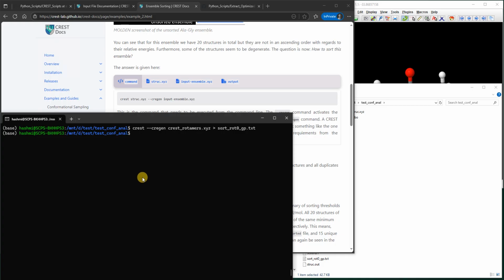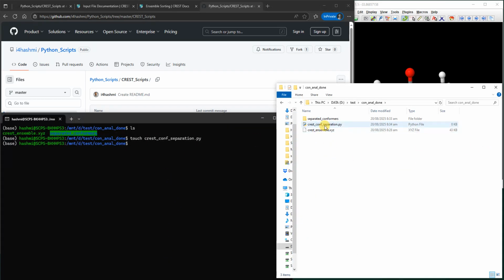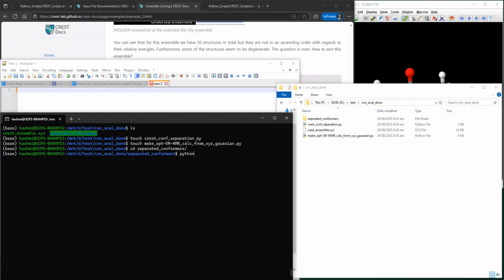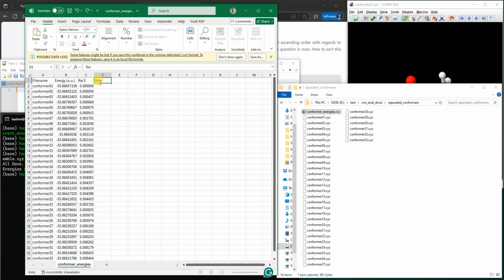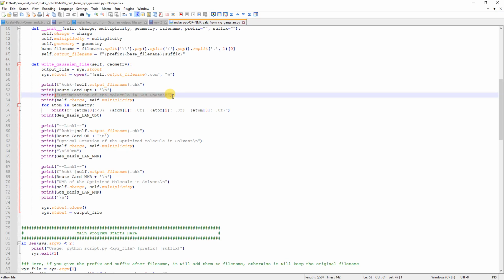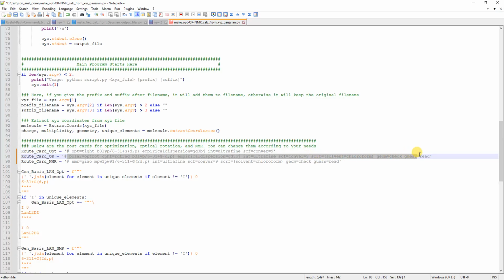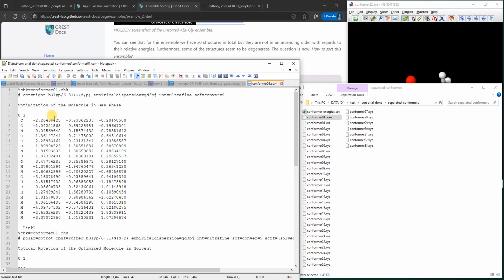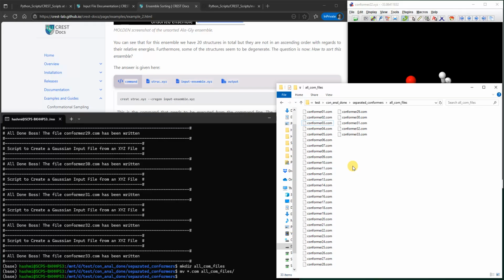Tutorial 03 | Separating CREST Conformers & Making Input Files with Python Scripts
Welcome to Tutorial 03 of the Conformational Analysis Series! 🐍
In this video, I show you how to separate the conformers generated by CREST using my custom Python scripts (available on GitHub). After separating the conformers, I also demonstrate how to automatically generate input files for further optimization and property calculations using another Python script from my repository.

✅ What you’ll learn in this tutorial:

How to separate conformers from CREST results
Using custom Python scripts for automation
Preparing input files for DFT and property calculations
Streamlining your conformational analysis workflow

👉 Don’t miss the next tutorials on DFT optimization, NMR predictions, and Boltzmann averaging!